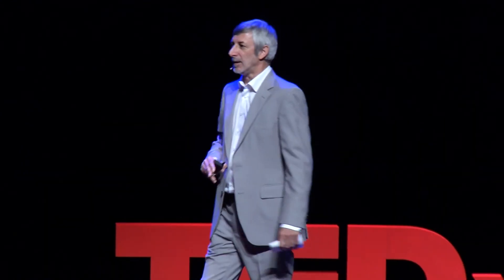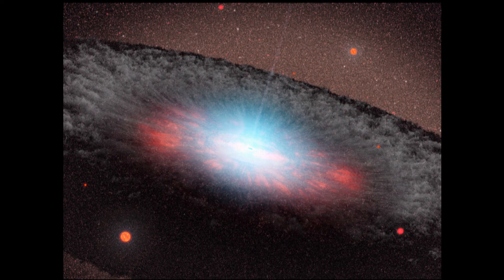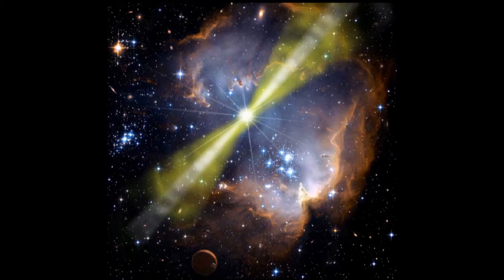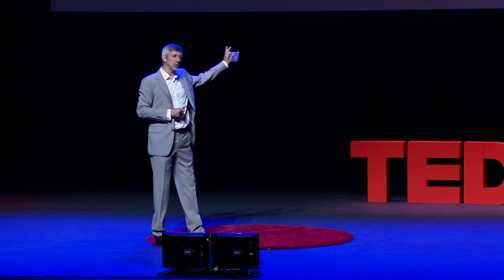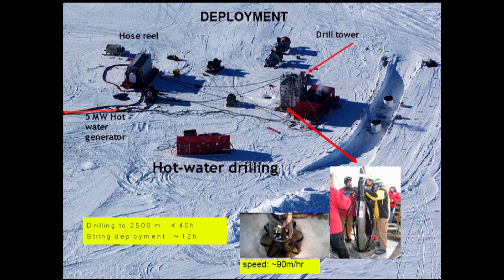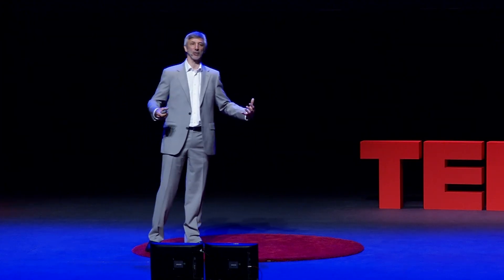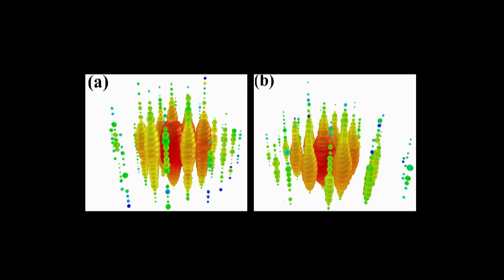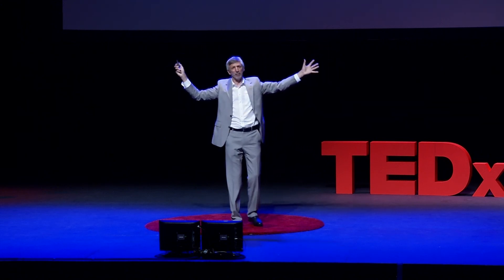Chasing the ghost particle | Dirk Ryckbosch | TEDxGhent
This talk was given at a local TEDx event, produced independently of the TED Conferences. The IceCube neutrino telescope at the South Pole: chasing the ghost particle

Dirk Ryckbosch will introduce us to the fascinating field of neutrinos. Which is – to be honest – pretty difficult. Thanks to the discovery of these ‘ghost particles’ (they can move through almost everything but that also makes them really hard to find) and the IceCube project, we can really learn something new about the universe. Dirk Ryckbosch will take us with him on his chase for this extra-terrestrial particles and tell us what they could mean not only for physics, but also for our understanding of the universe as we know it.

Dirk Ryckbosch is a Belgian professor in particle physics and since 2006 he’s been the chair of the Department of Physics and Astronomy